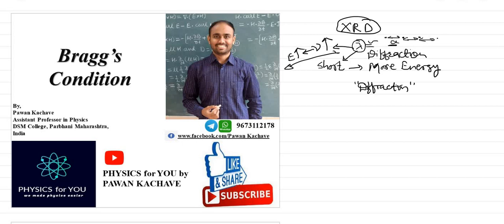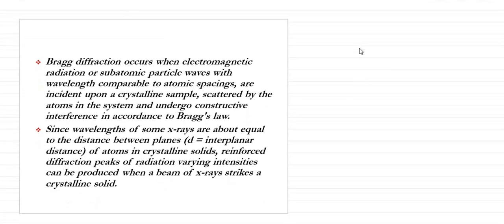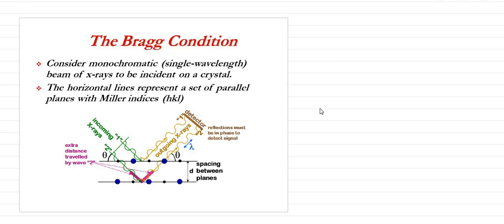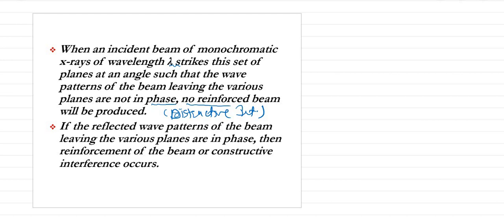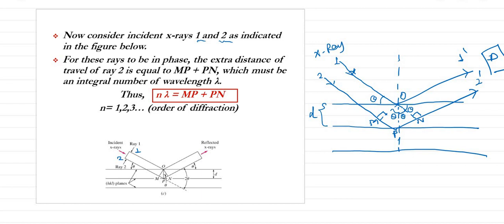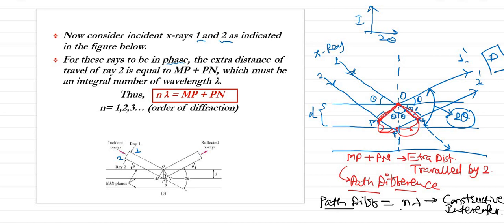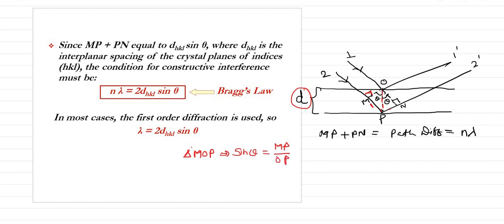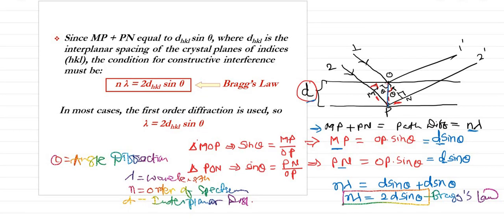Bragg's Condition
B.Sc. TY Unit-II: Bonding In Solids & X-Ray Diffraction